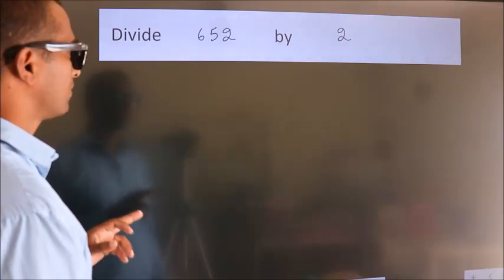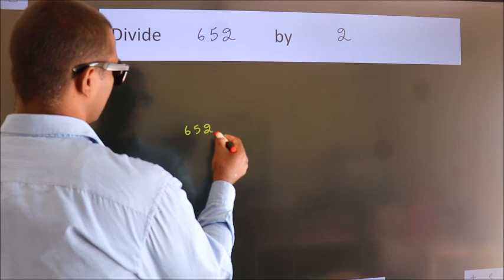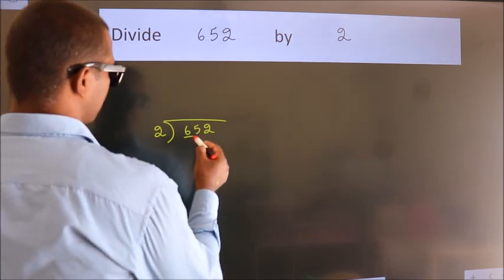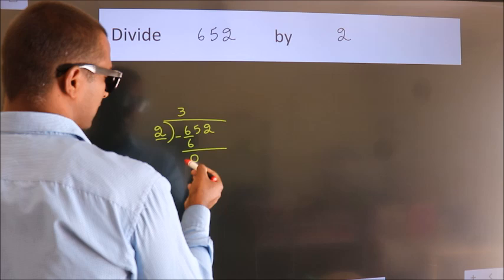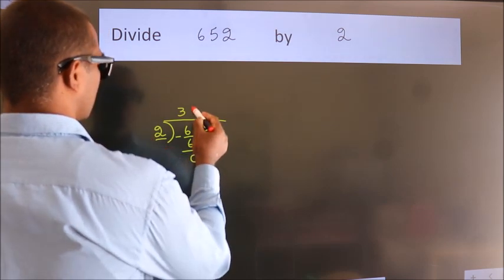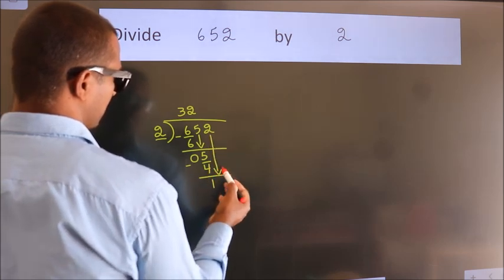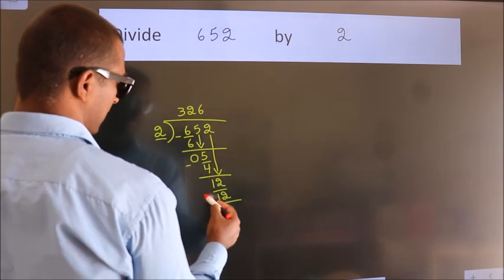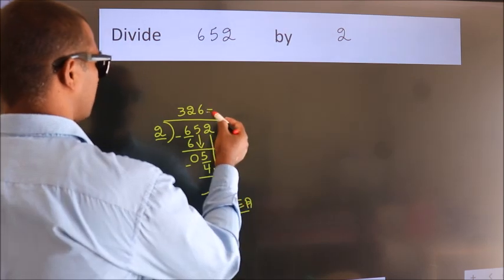Divide 652 by 2